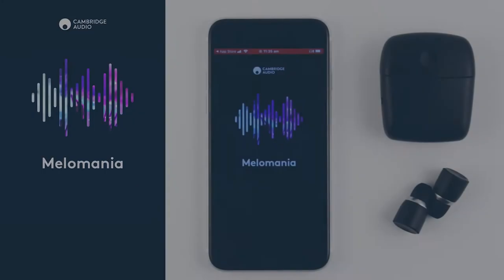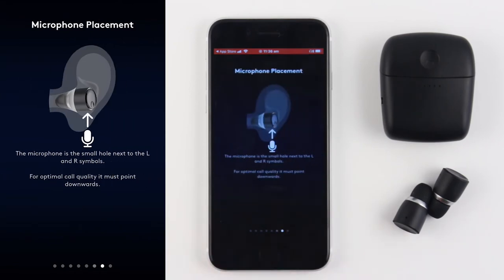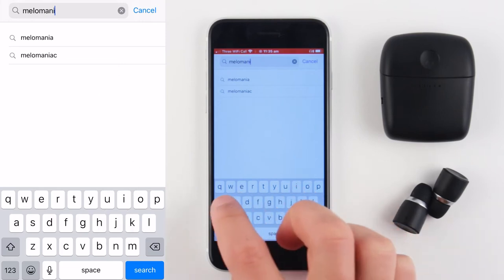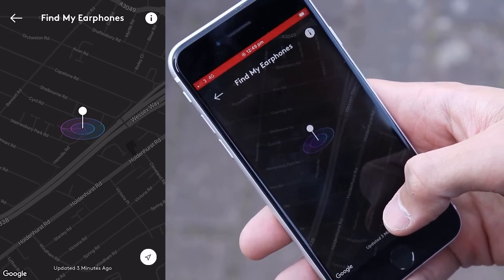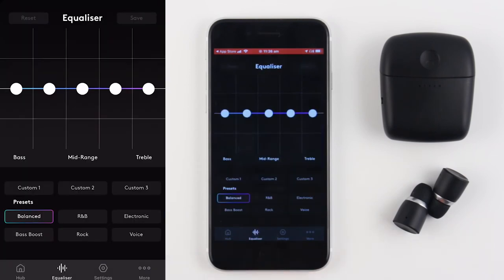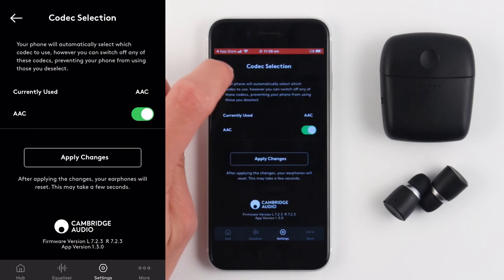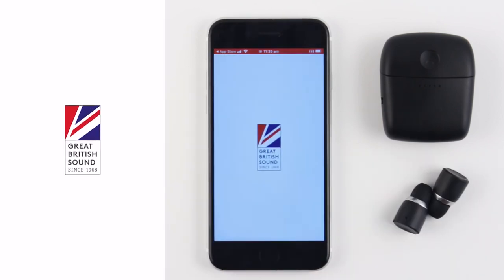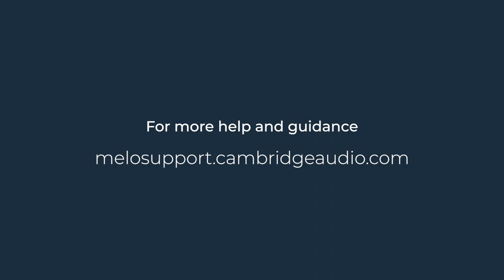Melomania 1+ Tutorial | How to use the Melomania App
How to use the Melomania App with your Cambridge Audio Melomania 1+ True Wireless Earbuds.

Our Award-Winning Melomania 1, now enhanced with USB-C, plus App control, gives you more time with your favourite artists with a massive 45 hours battery life.

Improved Comfort, with just 4.6g per earbud with a bigger selection of premium memory foam and silicone tips now included.

Great British Sound on the move - 50 years of audio expertise in every pair.

Need more help?